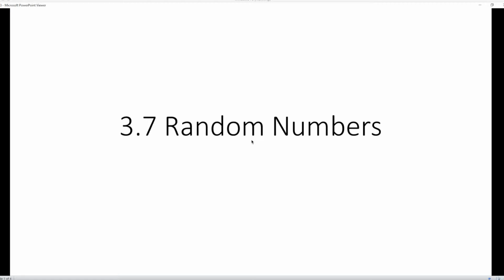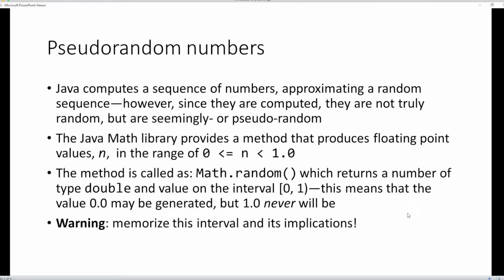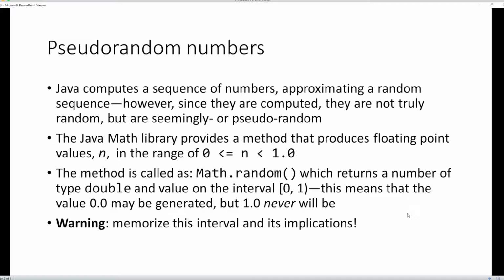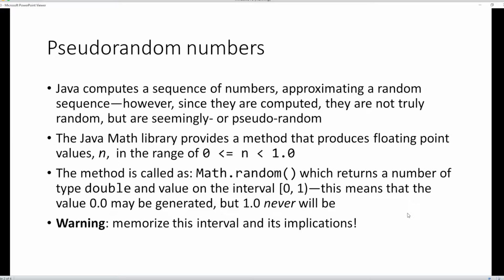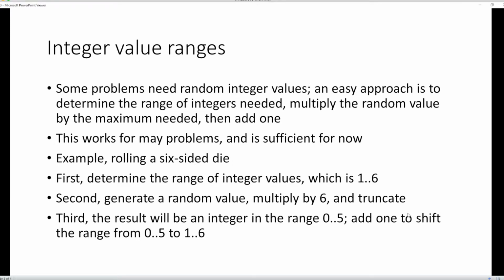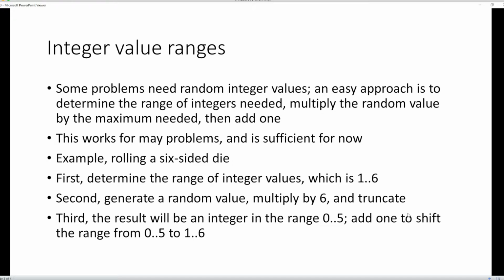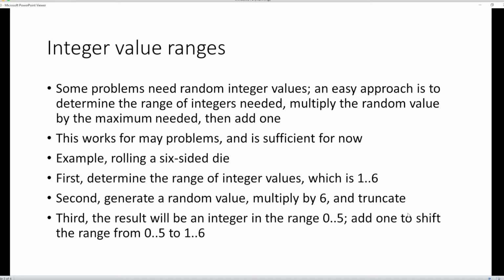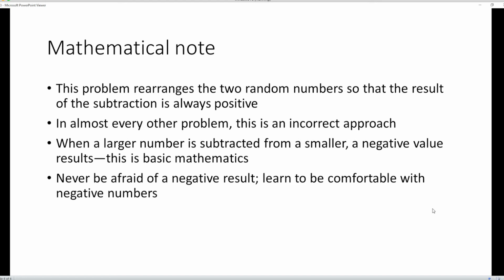3.7 Random Numbers